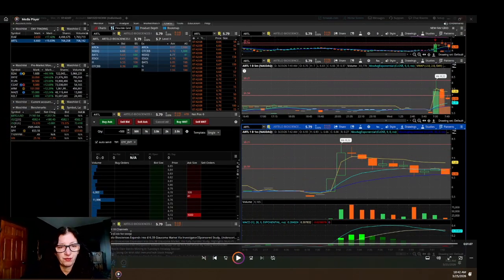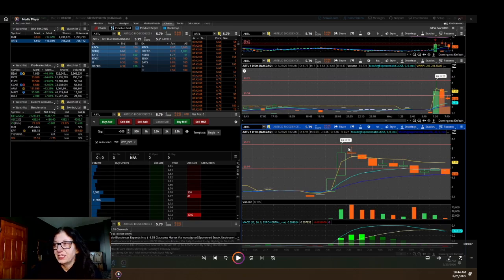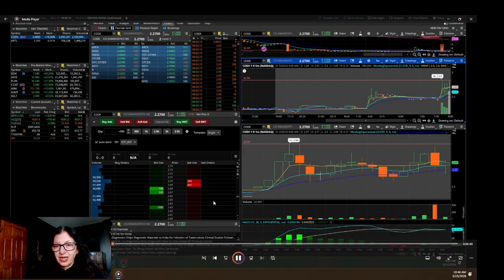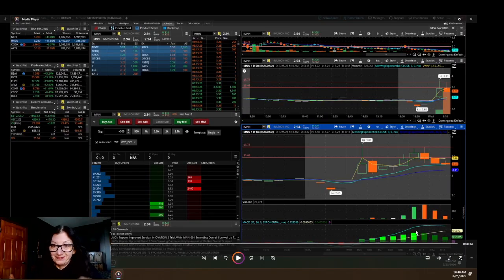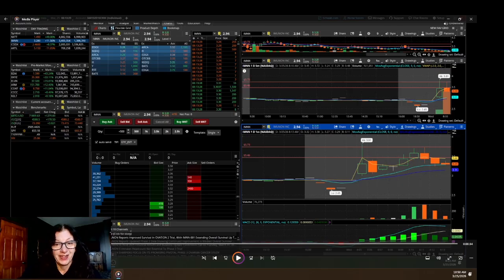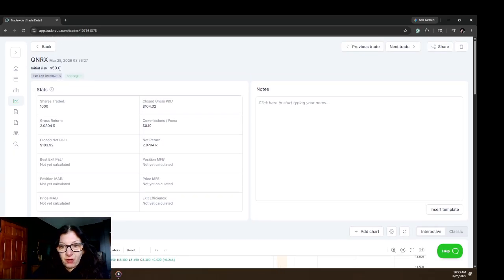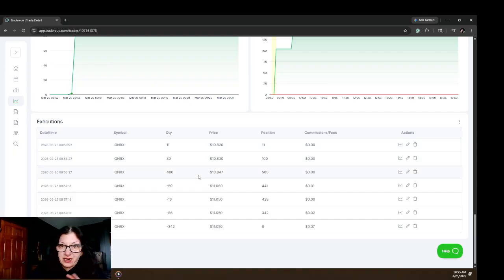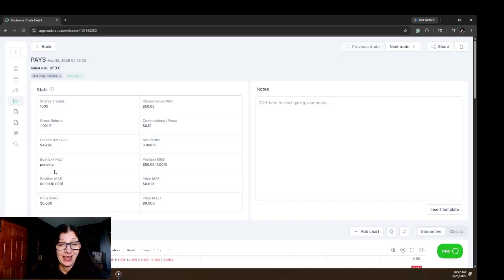DAY TRADING RECAP 003 | Why I Didn't Trade ARTL, CODX, or IMNN Today — Market Recap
ARTL, CODX, and IMNN showed up on my scanners, but none of them met my criteria for a clean entry. Here's exactly what I saw, why each one caught my attention, and why I decided to wait for a better setup instead of forcing a trade. Not every day is a trading day. Knowing when to sit on your hands is just as important as knowing when to pull the trigger. Follow my real trading journey — market open sessions, honest recaps, and everything I'm learning along the way.